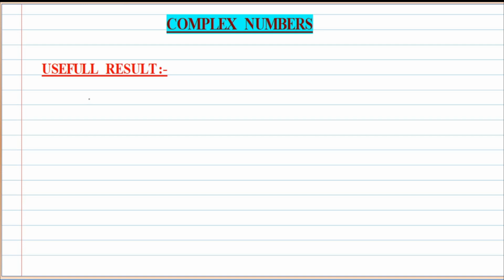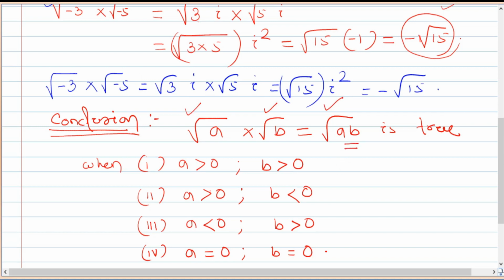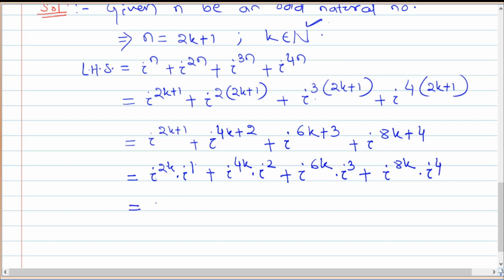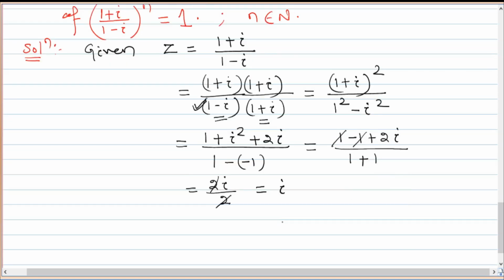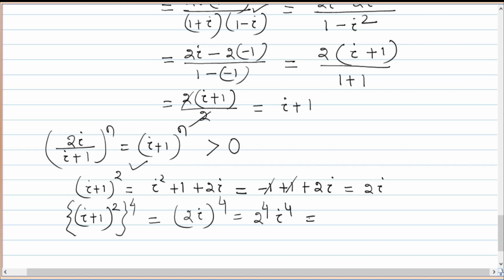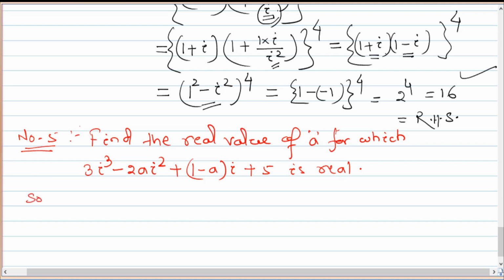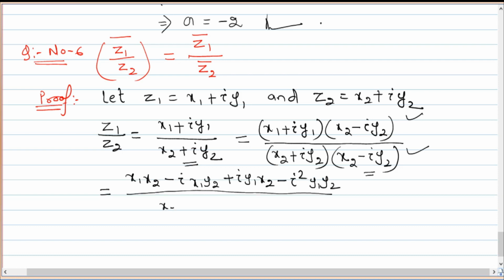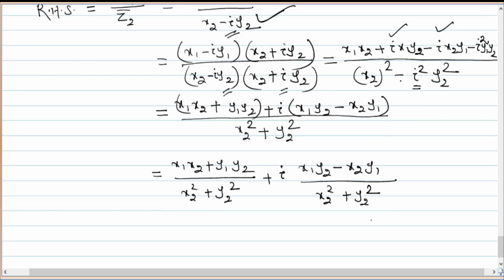COMPLEX NO -4, USEFUL RESULTS, IMP PROBLEMS FOR CLASS-XI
All the episode of class XI provided here in this cotent. So one can go through this channel to clear all his /her doubts in the class XI &XII
COMPLEX NO -1 LINKED BY :  //youtu.be/AAP4vrcTOV4